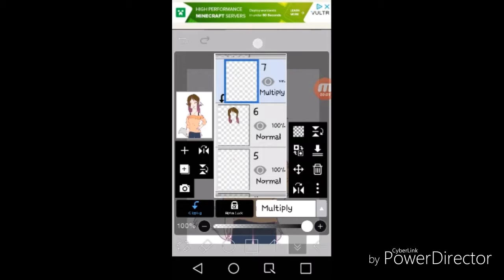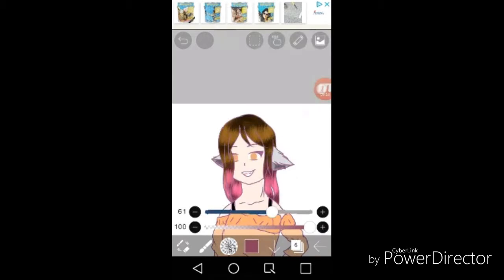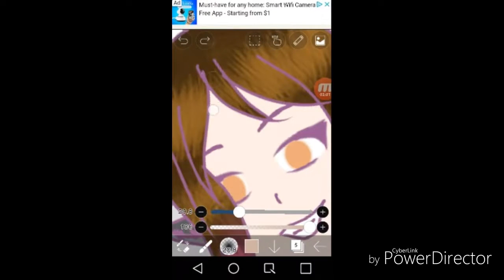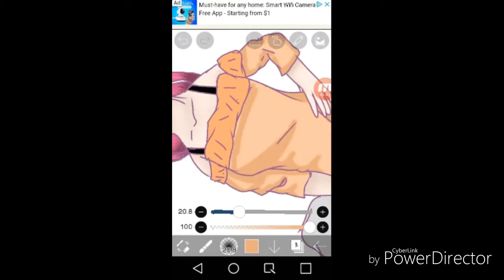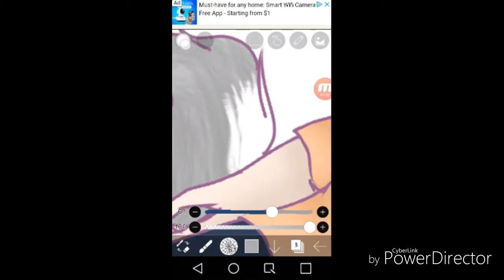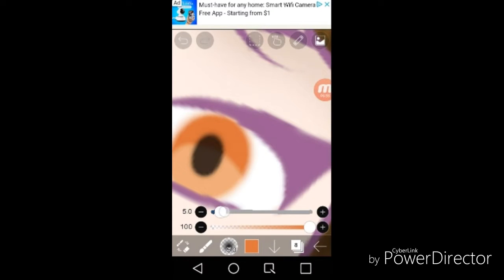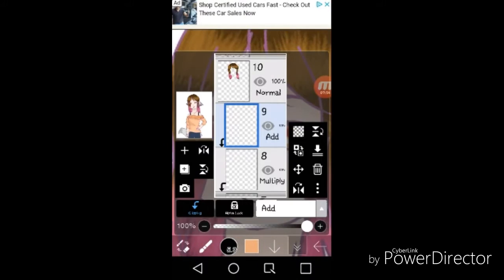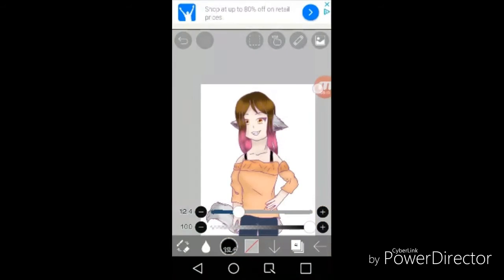Shading tutorial for Killer Fox To The Moon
Hope this helped even though I barely explained anything XD